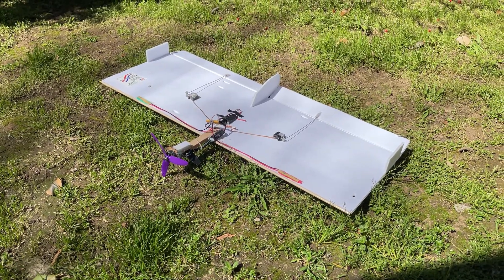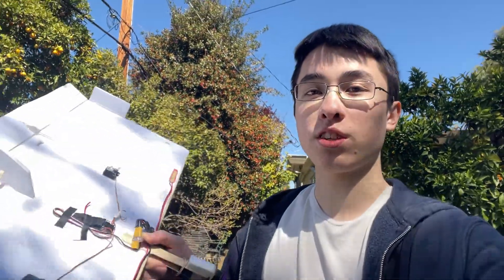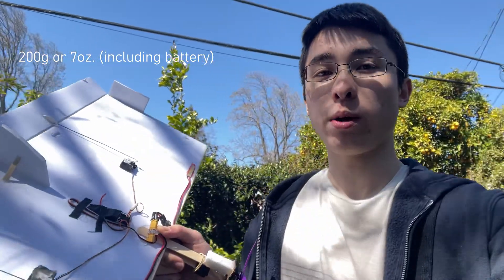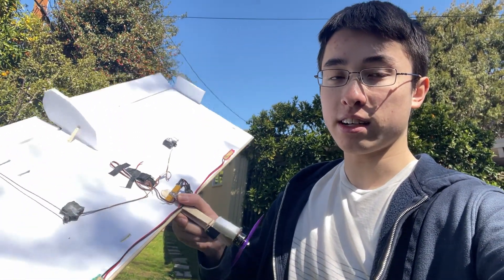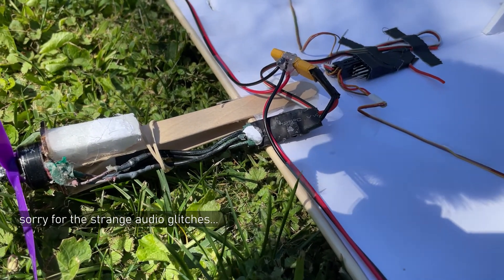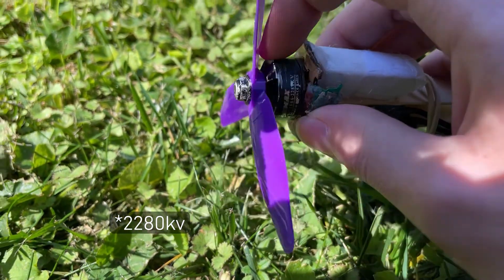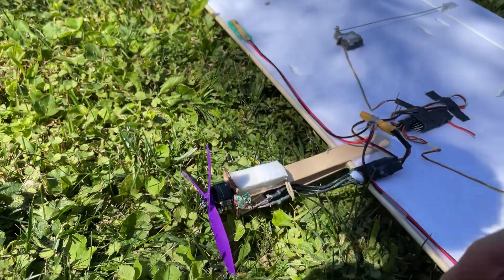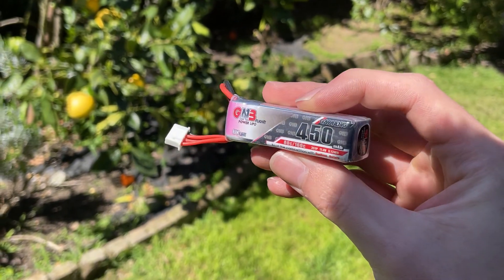Micro RC Plank Wing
On a whim, I decided to make another "park flyer" that I could toss in the car and take with me wherever I go. I've flown this thing in tiny local parks, and it's surprisingly maneuverable in the air. And since my obsession with flying planks has no end, the aircraft naturally took a rectangular shape. Kinda looks like Aladdin's magic carpet in the air.

It's made with two tongue depressors, a long wooden skewer, and around 3/4s of a 20"x30" foamboard sheet. Wing loading is 0.7 kg/m^2 (2.2 oz/ft^2).

The P-factor caused by the propeller at high AoA (often occurring in a tight turn) creates a weird yawing motion, and the vertical flight surfaces on this thing are next to none. This results in super stable left hand turns, and really crappy right hand turns. I know that 3-bladed props are grippier and swirlier (yes, this is the technical term), but unfortunately I don't have any balanced 2-bladed props for this motor.

Pulling inverted is pretty fun but also very sketchy, as those long pushrods bend a LOT when they're pushing instead of pulling.

Lastly, as this thing is literally a flying flat rectangle, it's stall characteristics are pretty awful because the air detaches super abruptly from the top surface.